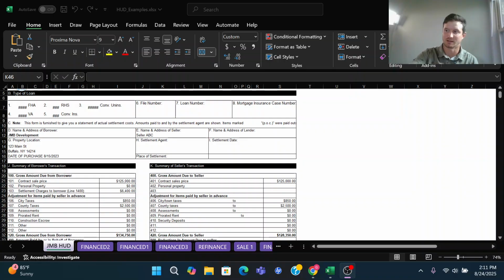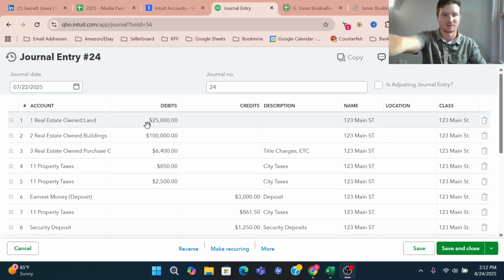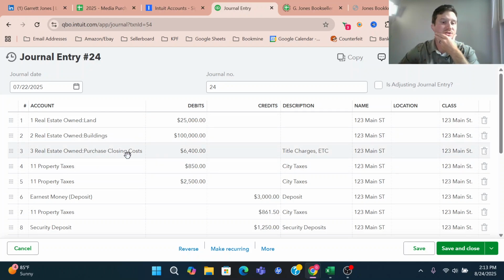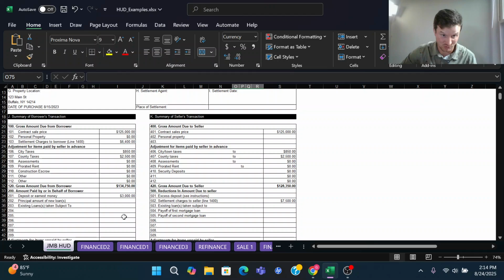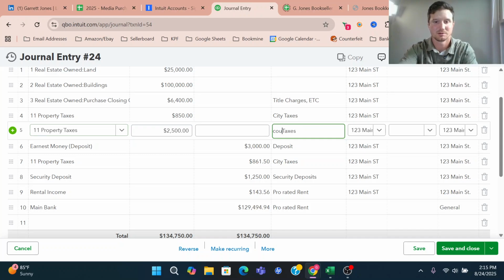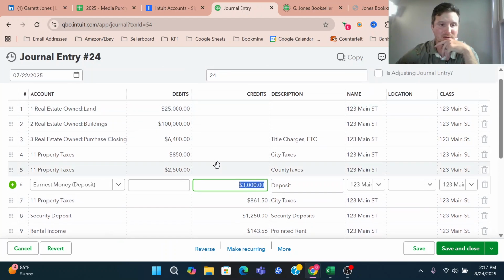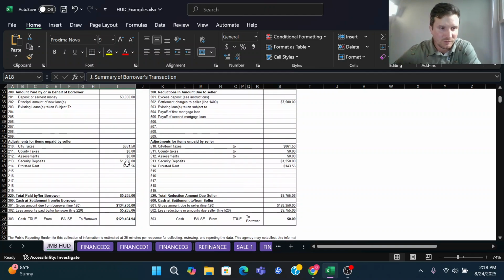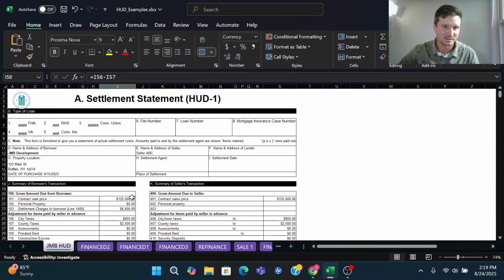How Do You Enter a HUD Statement in QuickBooks?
Want to hand off your bookkeeping?
Book a free 30-minute phone call with me to see if Jones Bookkeeping is a good fit

NEED HELP WITH QUICKBOOKS?
Get one-on-one QuickBooks help with me over a video call. We can share screens and work through your specific questions together.

Bookkeeping for real estate can be tricky! This video covers how to properly record the settlement statement in your accounting software. Ensure accurate financial accounting and maintain a healthy cash flow by properly categorizing this real estate transaction.